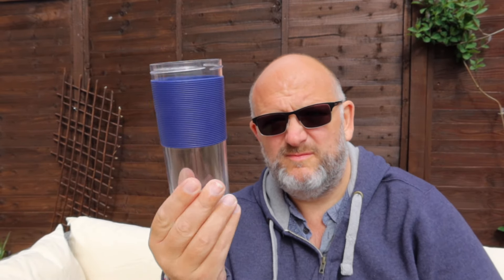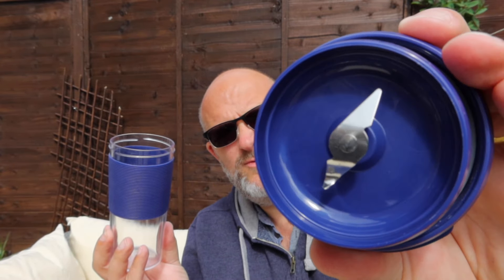POWERGIANT Portable Blender, Mini Personal Blender USB Rechargeable Cordless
POWERGIANT Portable Blender, Mini Personal Blender USB Rechargeable Cordless Small Juicer Cup Smoothie Blender Maker for Home, Office, Sports, Travel, Outdoors (300ML)